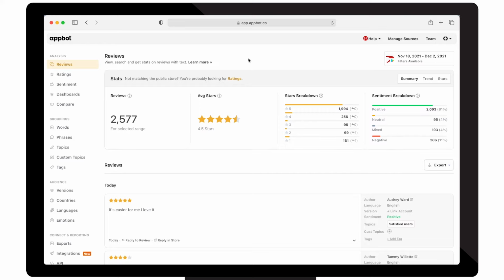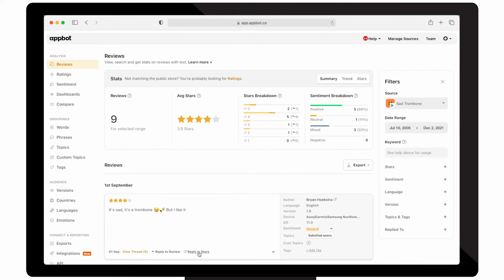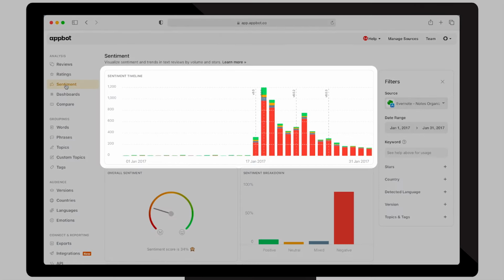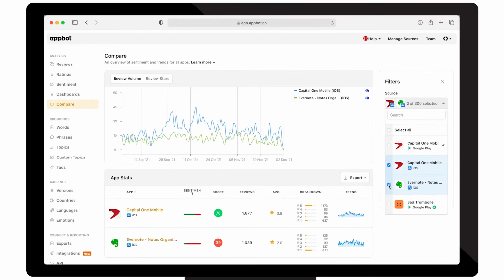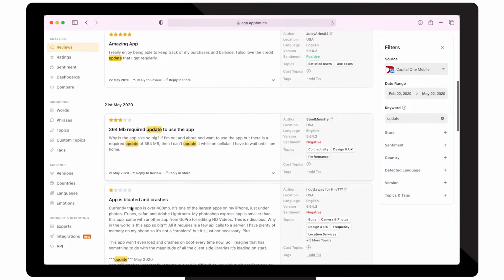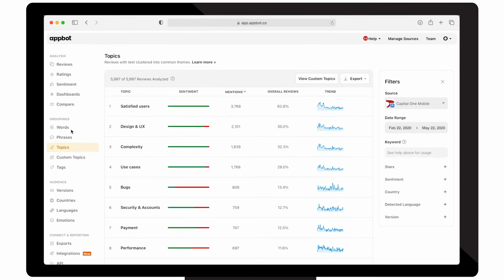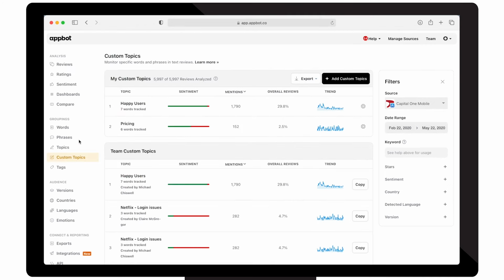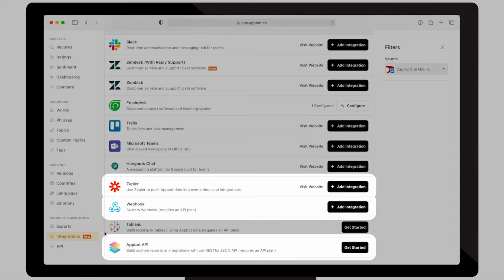Appbot - Full Product Demo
Hi, and welcome to Appbot.
Over 35% of top-charting apps and many top Amazon retailers use Appbot to monitor, analyze and reply to reviews.

In this video we’re going to walk you through Appbot’s different reporting tools, so you’re ready to explore on your own! If you haven’t set up an Appbot account yet follow the link above for the guide on getting started. It takes less than 5 minutes.